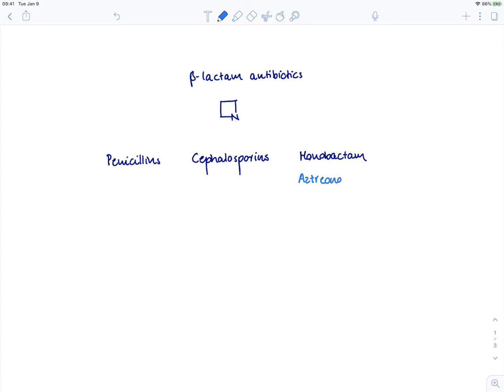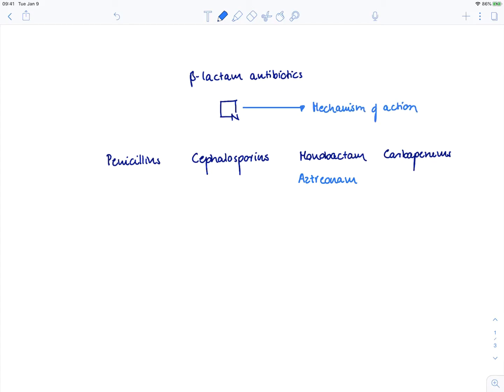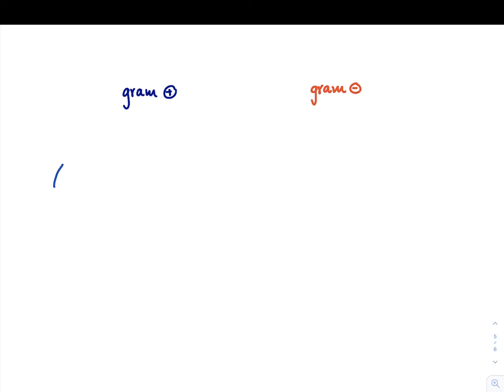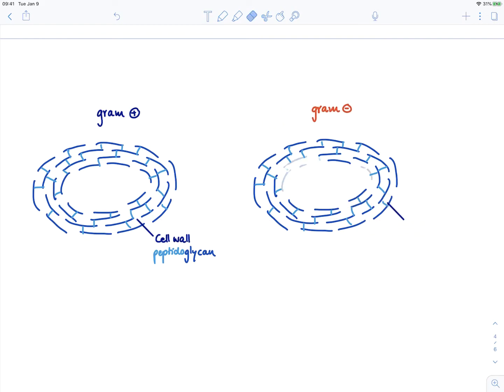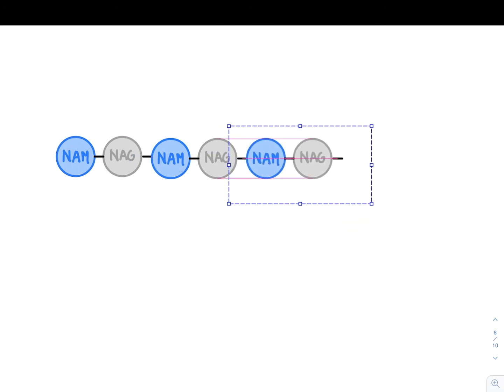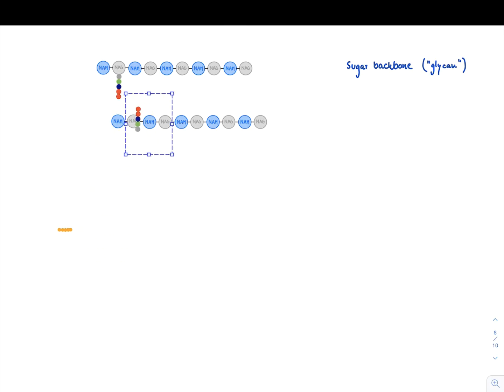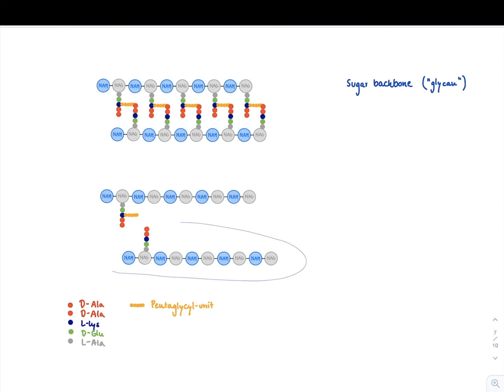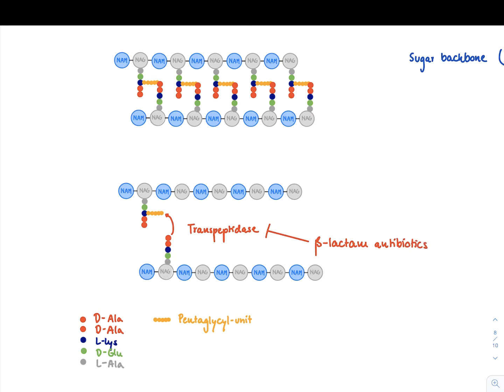Brandl's Basics: Mechanism of action of beta-lactam antibiotics